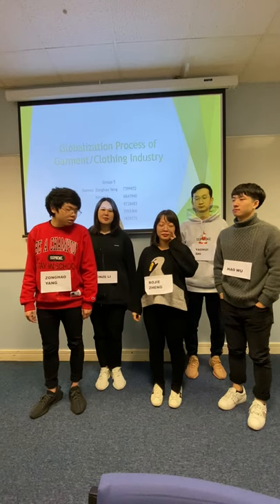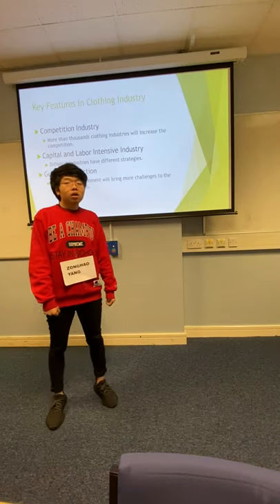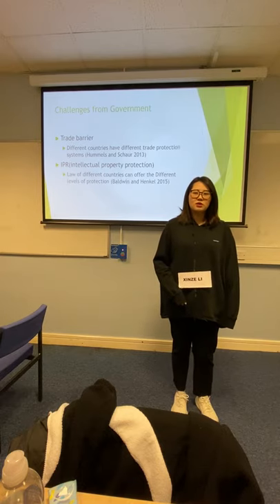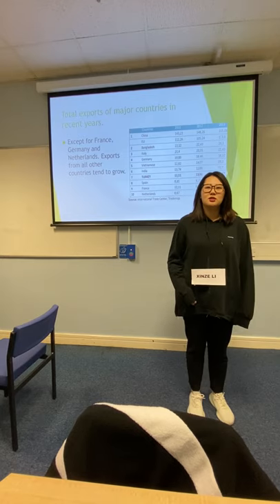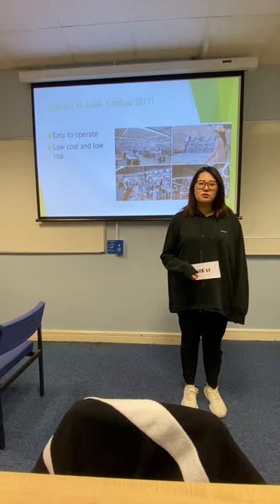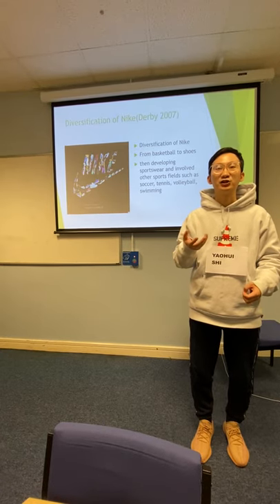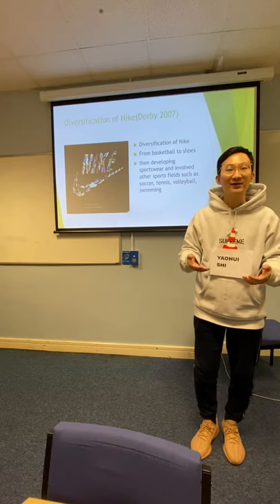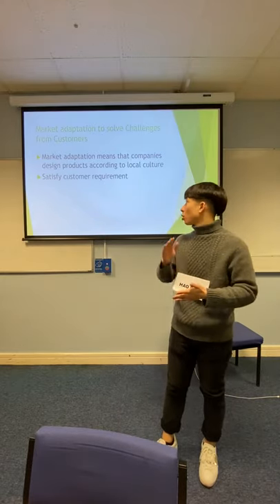The Global Business Environment Evolution and Dynamics（group 5）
group mumber：
zonghao yang
xinze li
yaohui shi
hao wu
bojie zheng